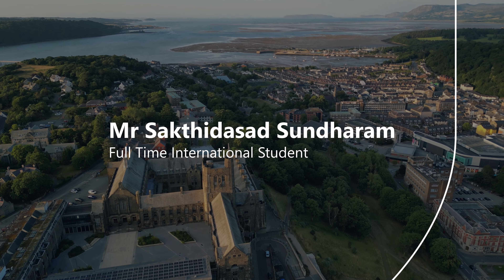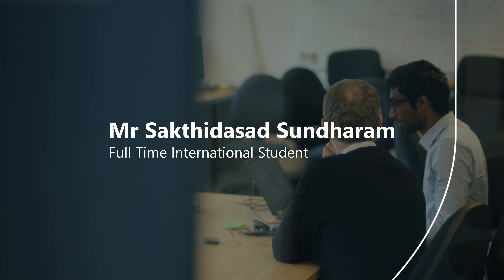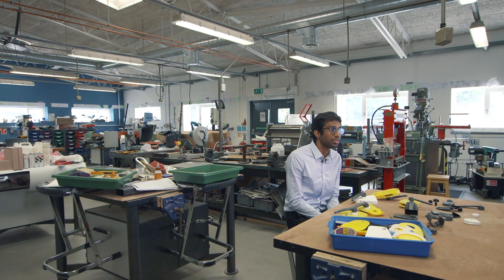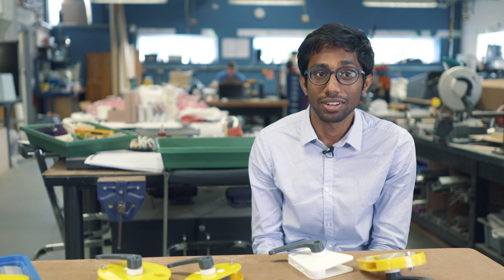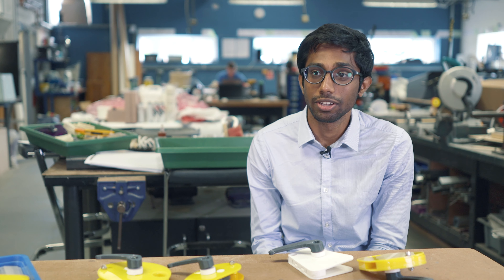MSc Applied Innovation Design Mr Sakthi Sundharam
Sakthi studied the MSc Applied Innovation course at Bangor University as an international full-time student.
Sakthi already had 1 masters in Mechanical Engineering prior to starting this course.